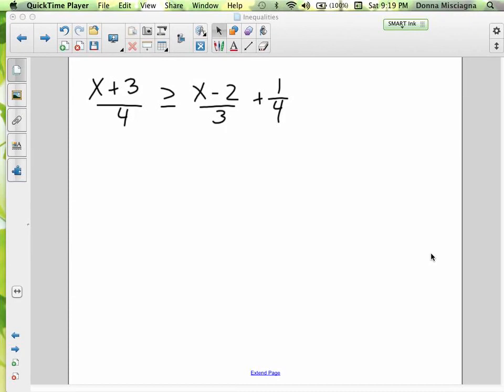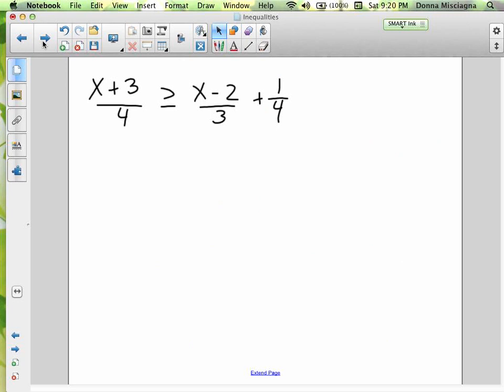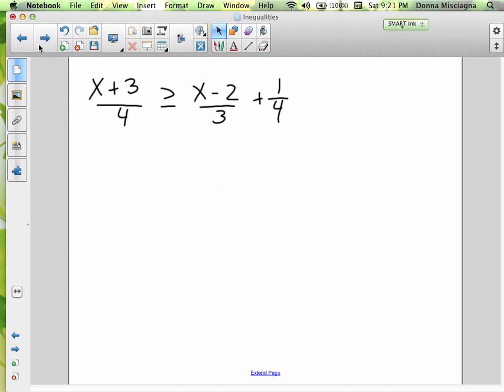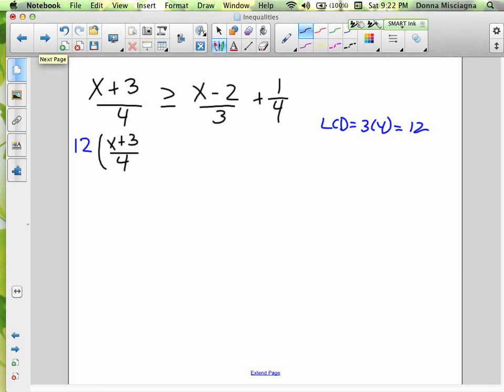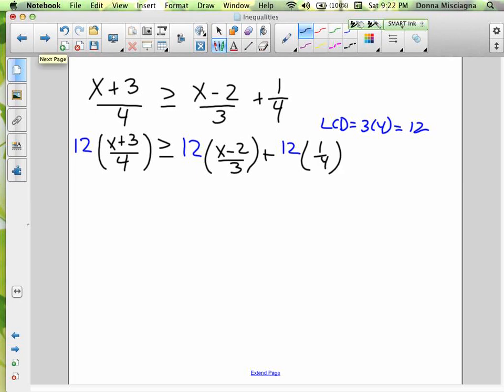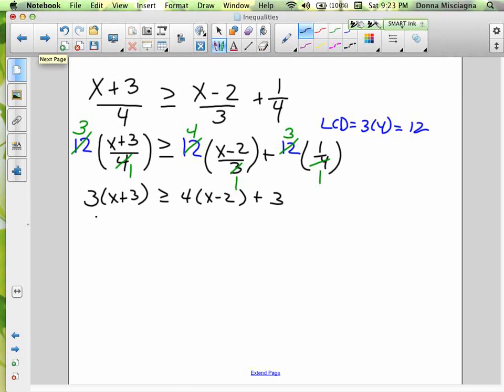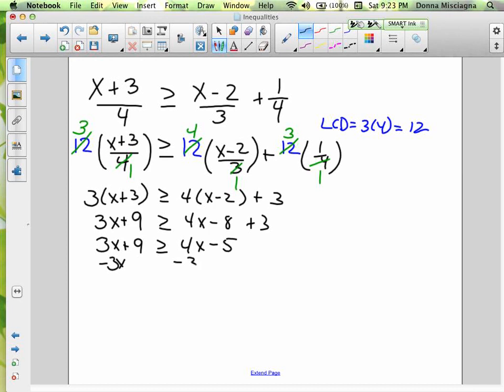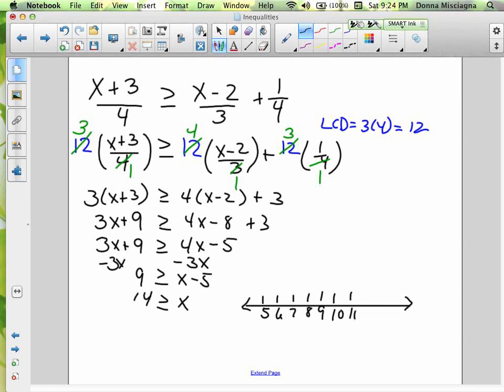nonlinear not inequality Broadband